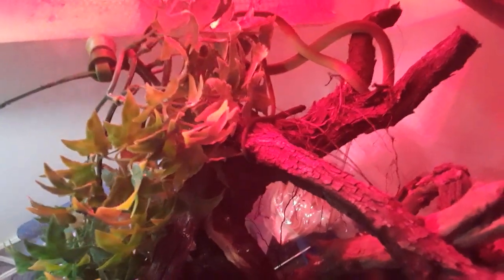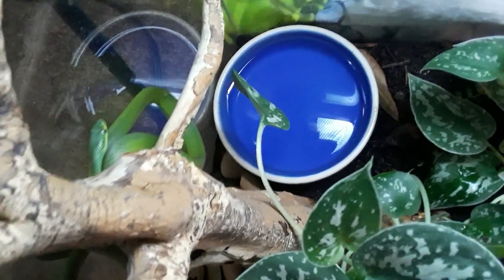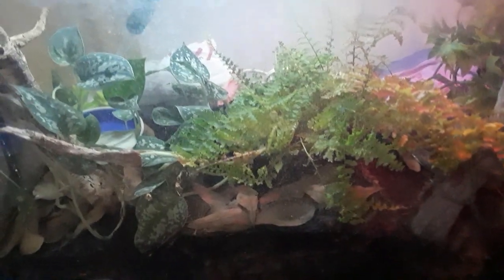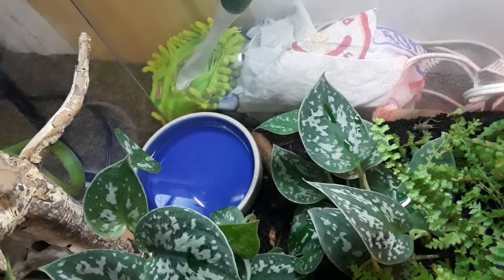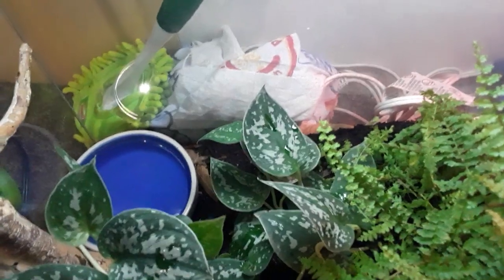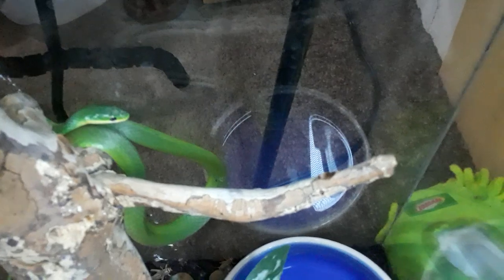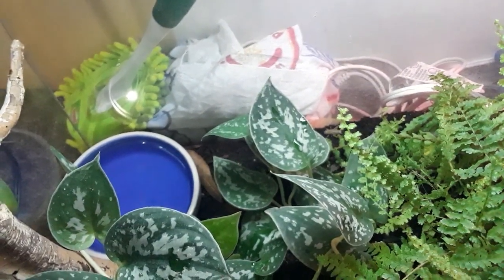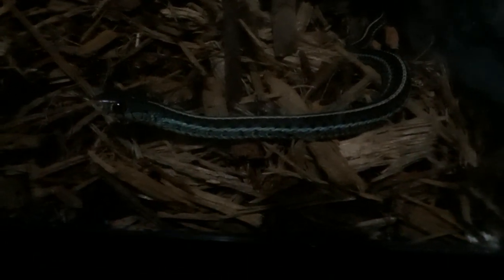Rough Green snake care video.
How I care for my Rough Green snakes. peaking Garter, and Tiger Rat snake at the end. Don't miss tomorrow's episode! 100th video.